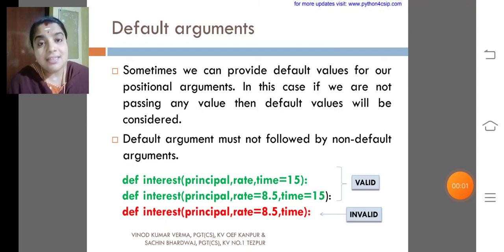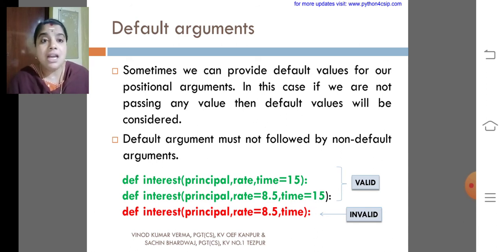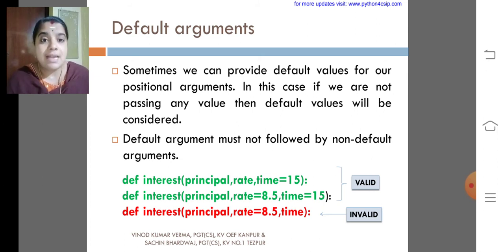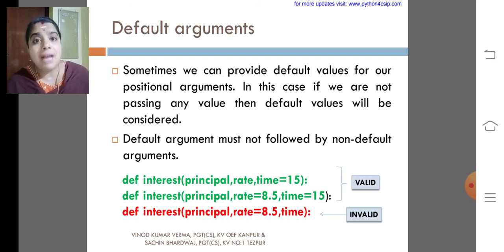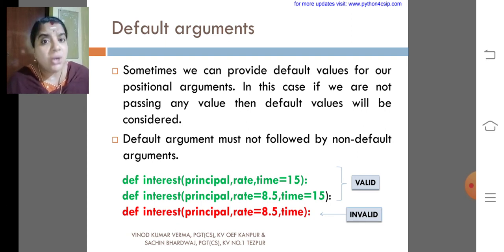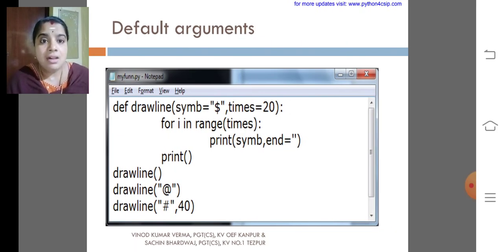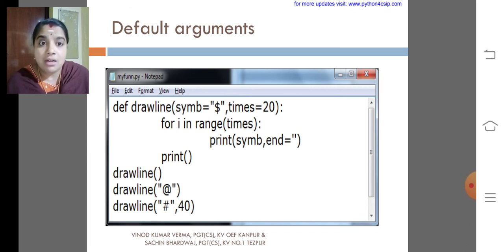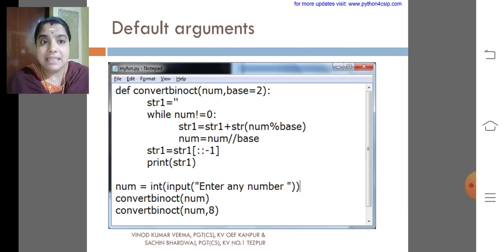12CS-MD3-Sep15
Default Parameters